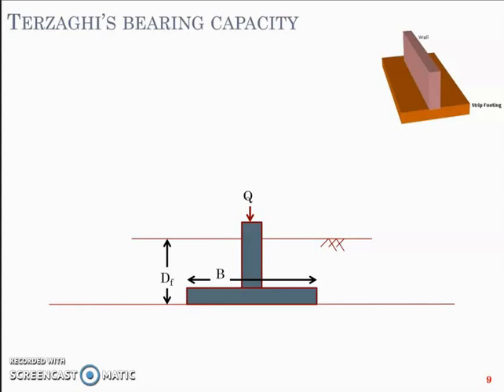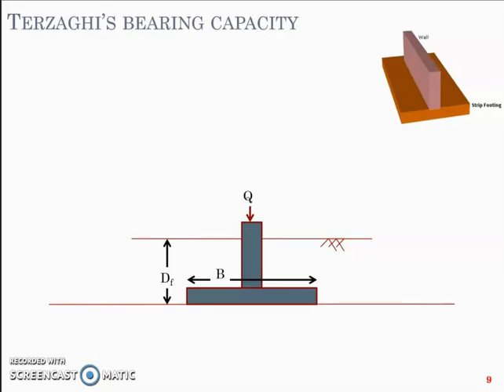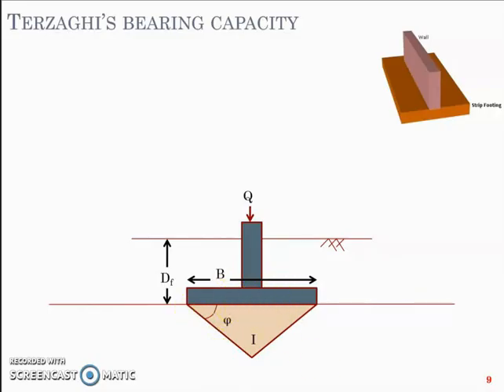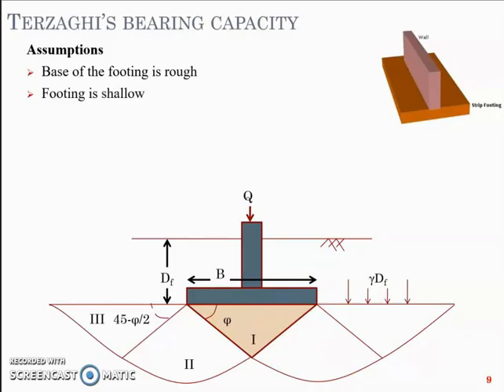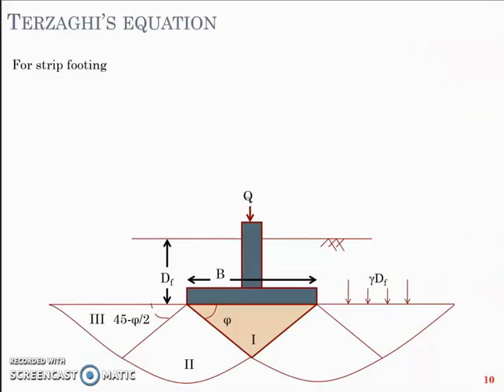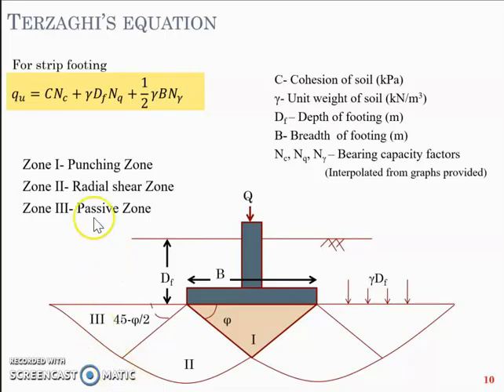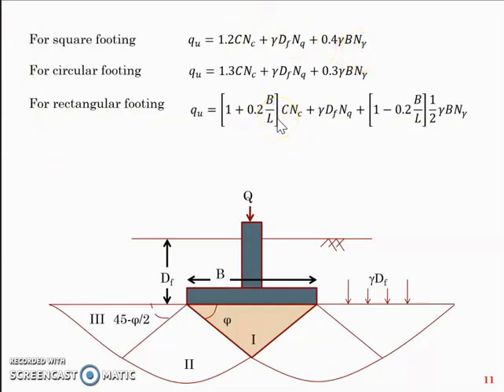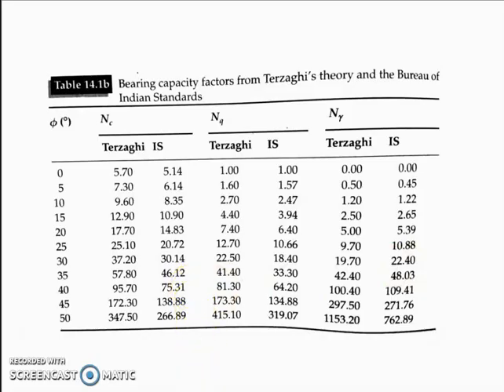Part 2 Module 2 Geotechnical Engineering 2